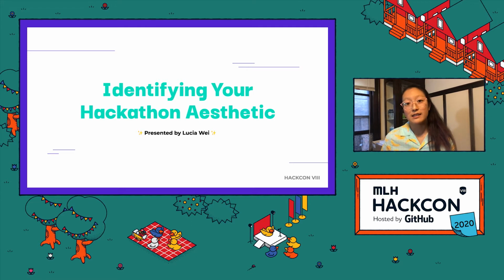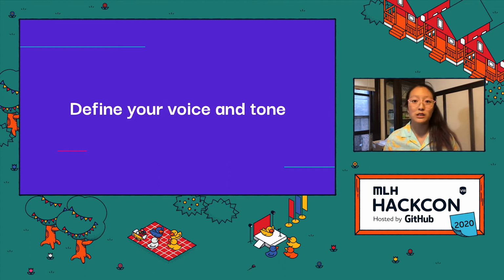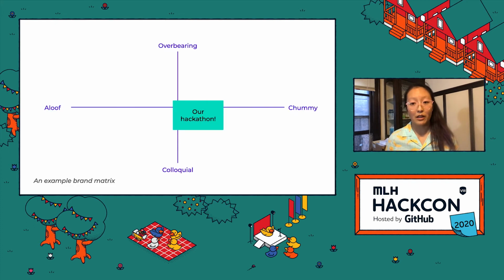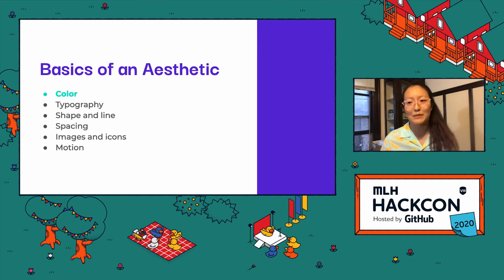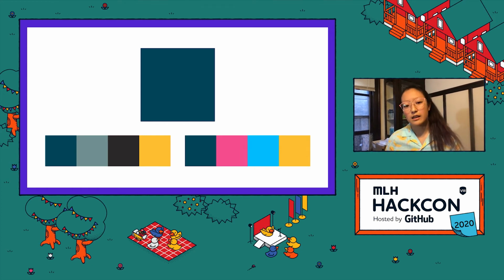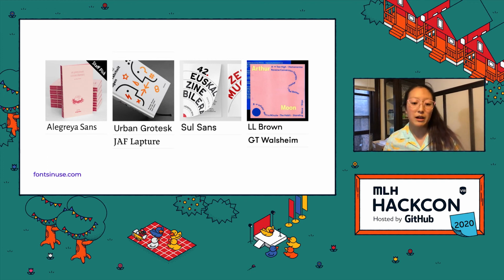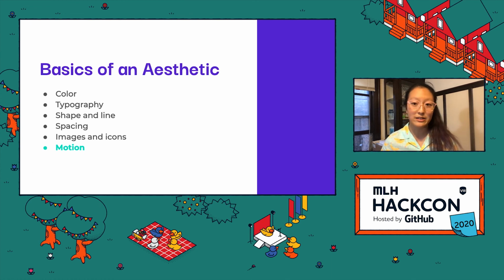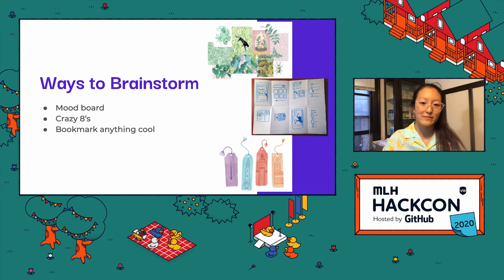MLH Hackcon VIII: Identifying Your Hackathon Aesthetic - Lucia Wei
Pastel blues or vibrant pinks? Quirky, round shapes or cool, edgy rectangles? There's a lot that goes behind choosing the branding vibes of your hackathon. Here's some tips and thoughts on how to streamline the process of choosing what your hackathon looks like, and how to establish a robust branding experience for your hackers.